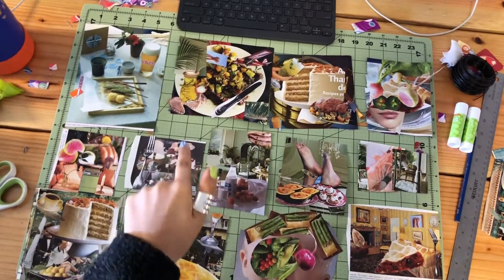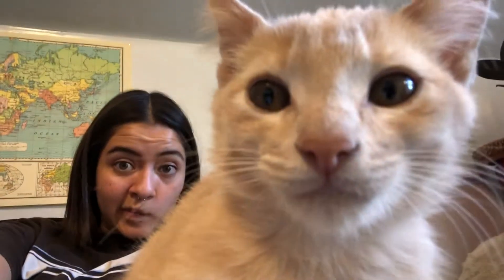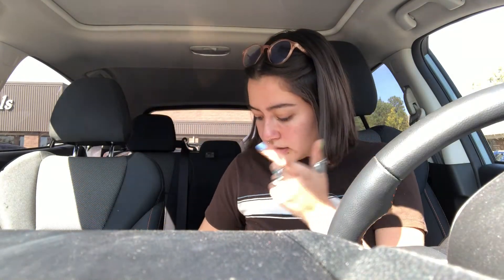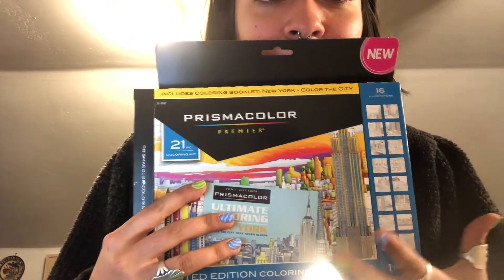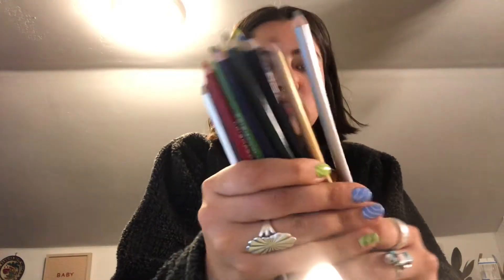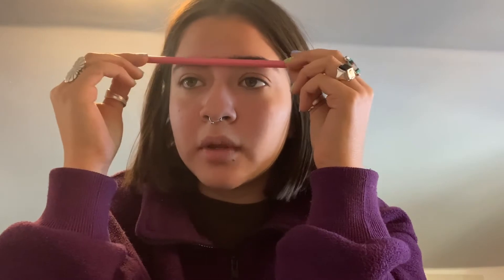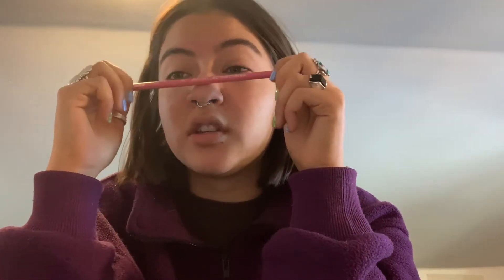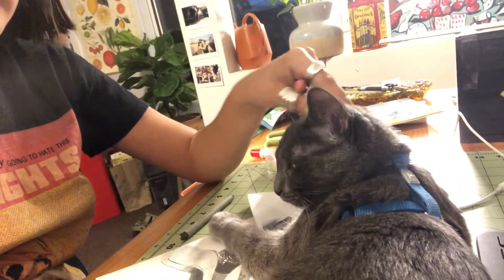Life As An Online Studio Art Major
Hello Friends

Welcome to my first video as a college student. I’m a third year at a four year college. I’m a studio art major that currently has classes online and in person. I hope to make vlogs about my life and creating, as these are my favorite videos to watch. Hope you guess enjoy and feel free to give me any feeback as I am new to this whole process. Thank you
Sydknee

Depop: @forkkitupp